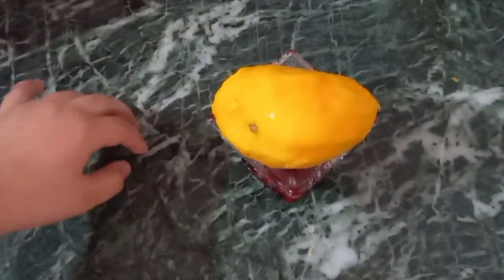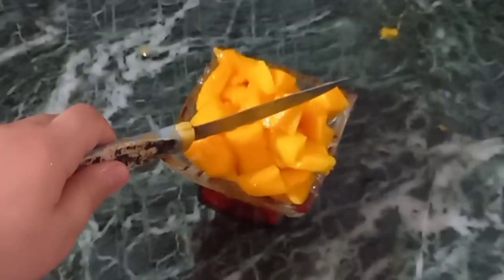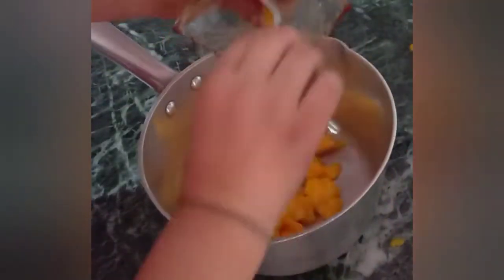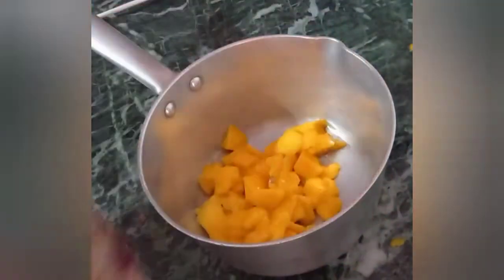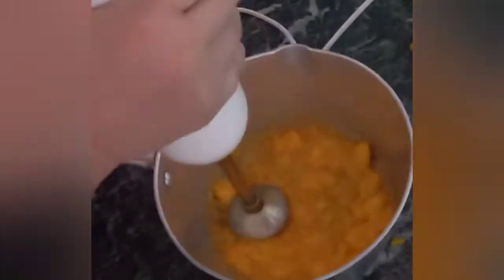ice cream mango shake